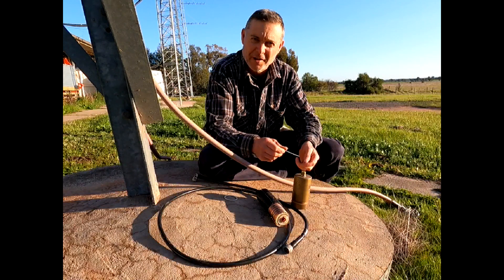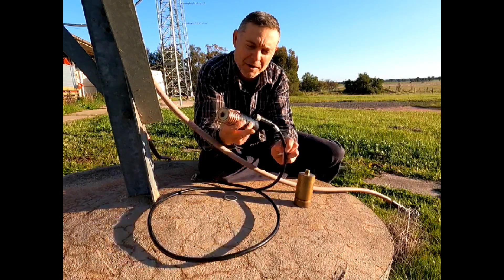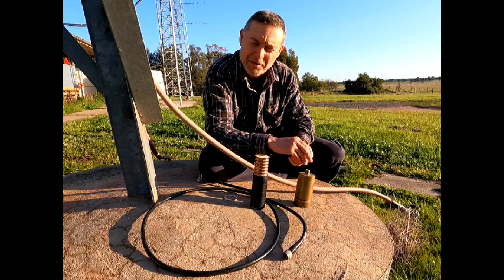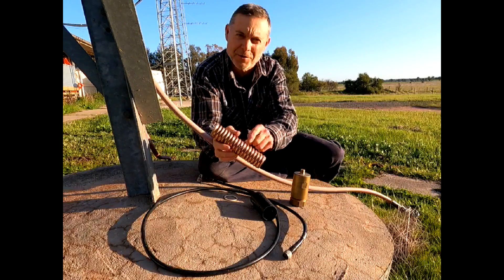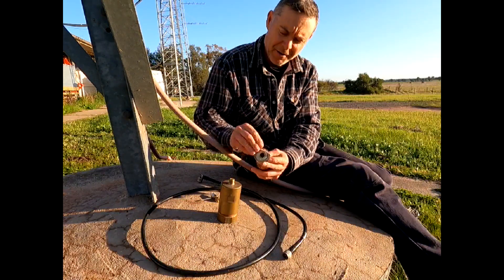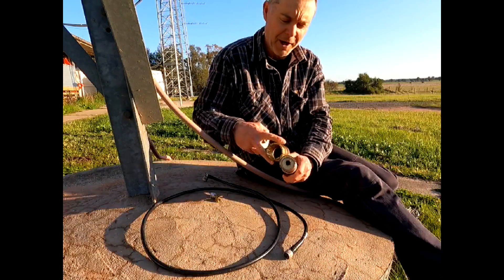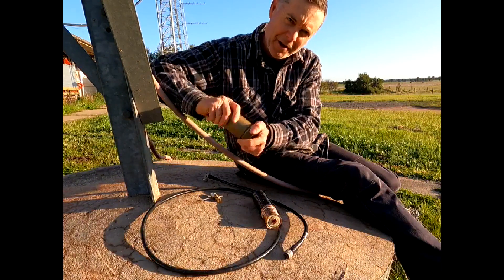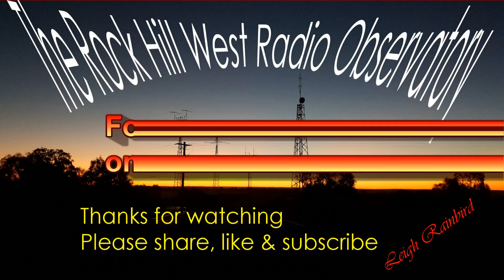Andrew LDF7-50 Heliax N Connector Overview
Had to replace a Heliax  LDF7-50 coax connector recently so thought some viewers may like to to have a look at the engineering of this fine connector.